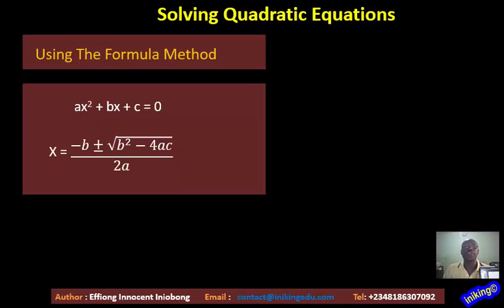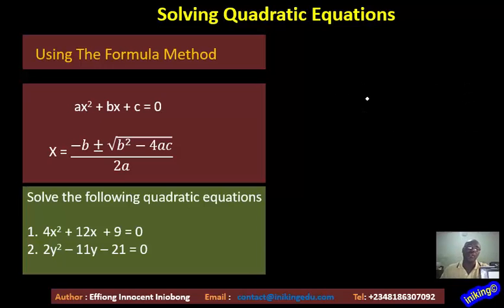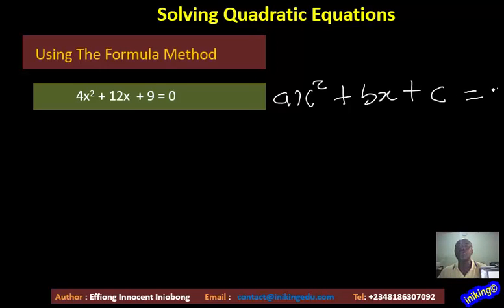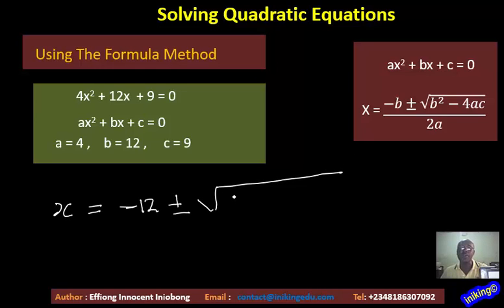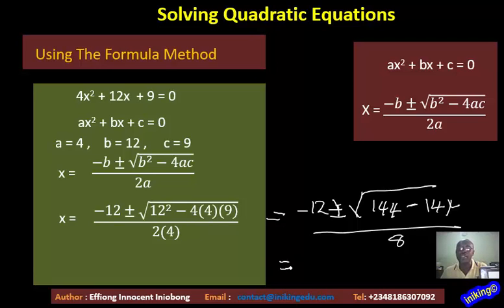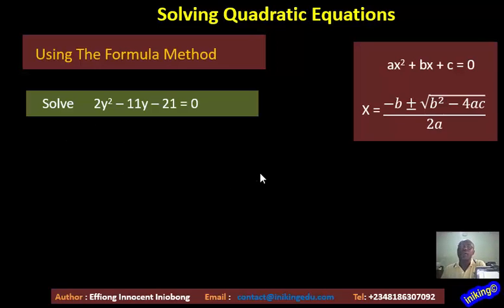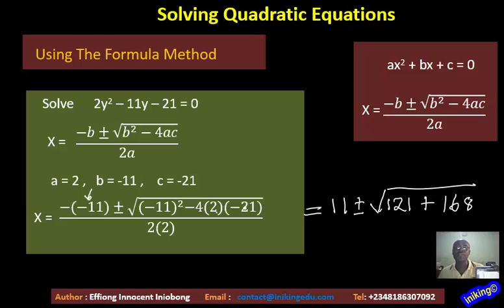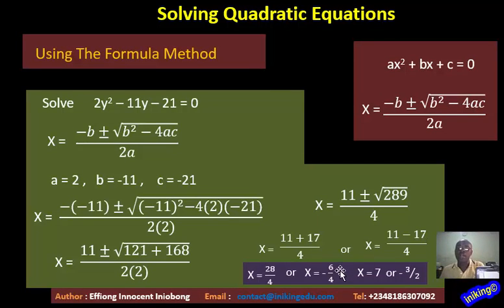Quadratic Equation 5b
Solving quadratic equations using the formula method.